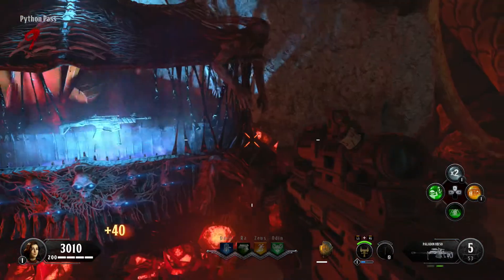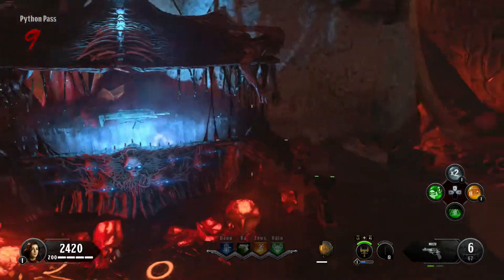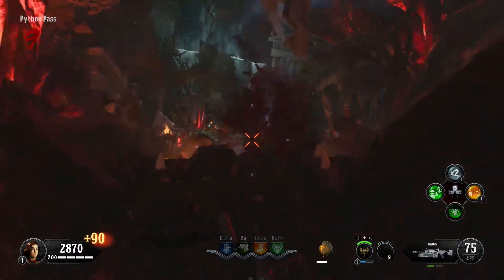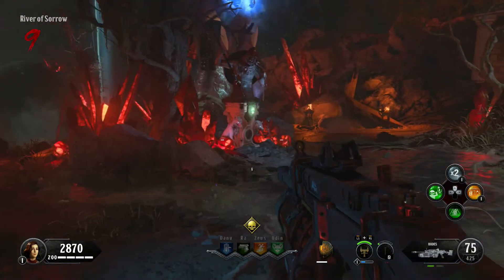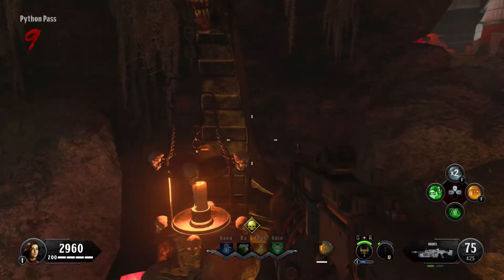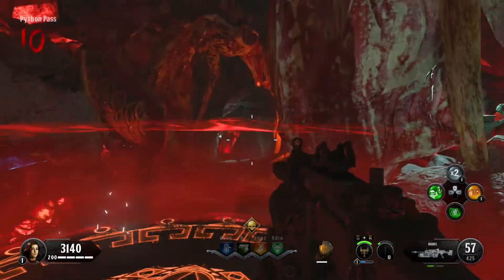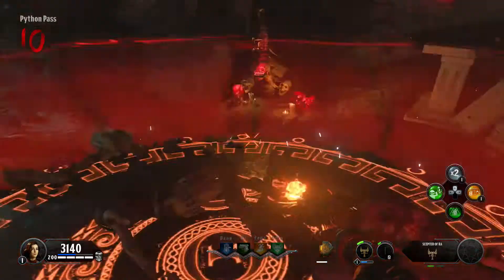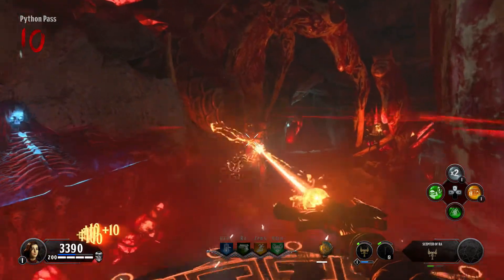Ancient Evil: Hand Of Charon Guide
Very clear guide on how to get the gauntlet of charon! Super easy and quick!